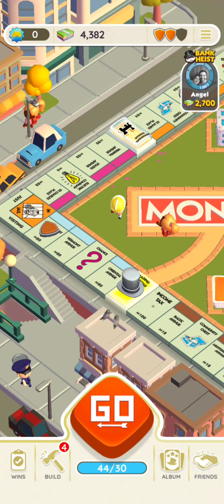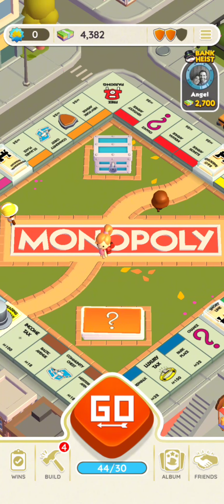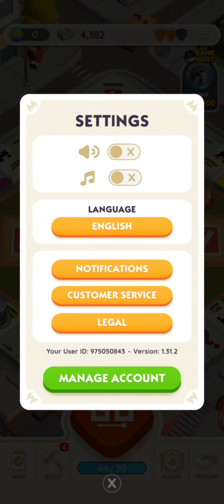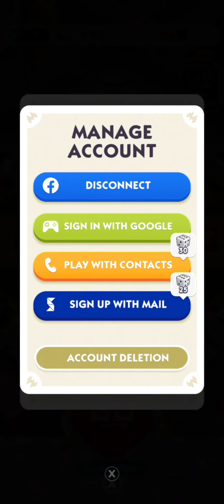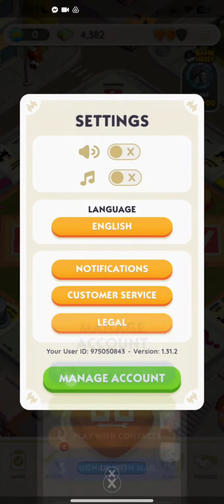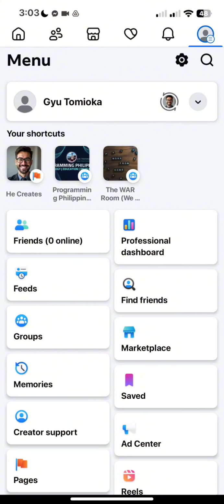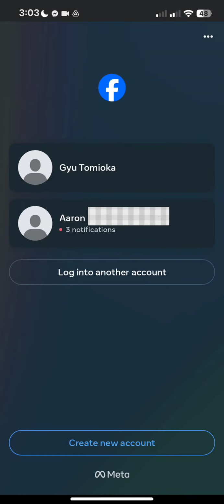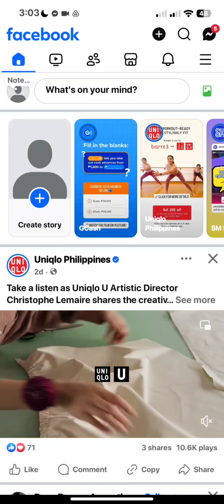HOW TO CHANGE YOUR FACEBOOK ACCOUNT LINKED TO YOUR MONOPOLY GO ACCOUNT ULTIMATE GUIDE NEW 2024!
Welcome to our ultimate guide for 2024 on how to change the Facebook account linked to your Monopoly GO account! 🎲 If you need to update your linked account for any reason, we’ll walk you through the process step-by-step.

🔄 What You’ll Learn:

Step-by-step instructions to change your linked Facebook account in Monopoly GO
Important tips to ensure a smooth transition
What to do if you encounter any issues
👥 Who Is This For? This guide is perfect for Monopoly GO players who want to update their social connections for a better gaming experience!